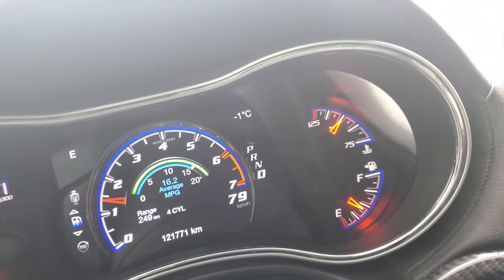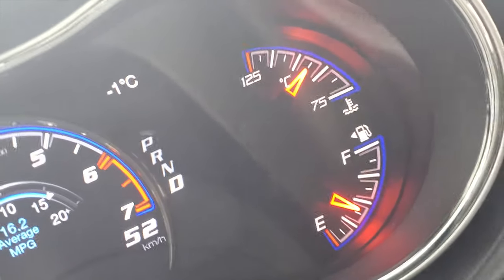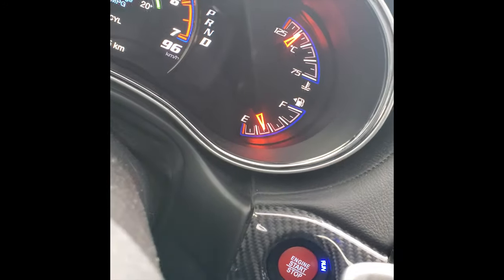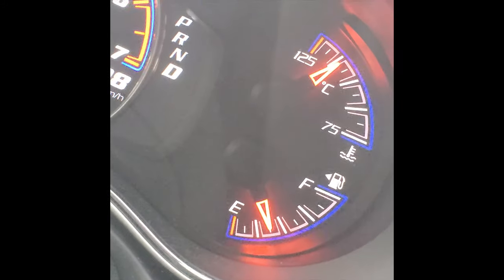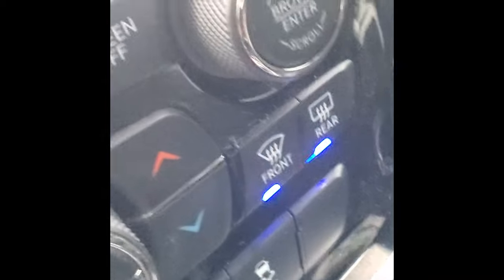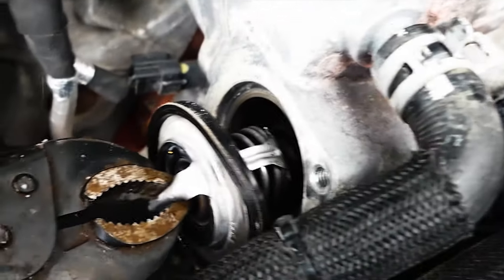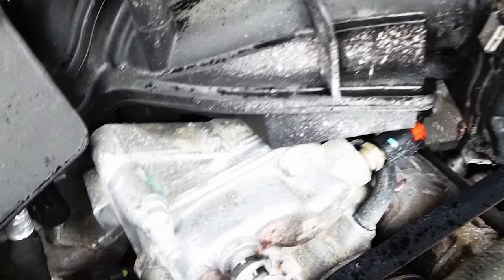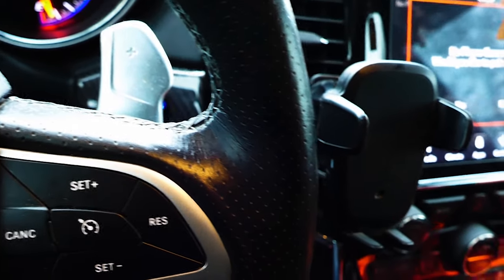Bad thermostat symptoms on a Jeep Grand Cherokee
In this episode we investigate bad thermostat symptoms on a Jeep Grand Cherokee SRT Hemi with moparbro fred_eazy21 !

Typically a failing t-stat will exhibit erratic temperature gauge readings , fluctuating temperatures above 100 degree Celsius and back down below that demarcation.

No heat while the heater is on is also a common symptom of a bad thermostat . In this episode we go ahead and replace the thermostat and fix the issue to prove our symptoms !

This should apply to most hemi set ups, whether it be a 5.7L Hemi , 6.4L 392 hemi or a 6.2L hellcat motor . Whenever we have issues with the coolant system in our mopars , checking the or replacing the thermostat is a great starting point in diagnosing cooling system issues in our mopar rides !

A failing thermostat in a Jeep Grand Cherokee SRT with a Hemi engine can lead to several symptoms that indicate potential issues with the vehicle's cooling system. Here are some common symptoms to watch out for:

Engine Overheating: One of the most obvious signs of a failing thermostat is engine overheating. If the thermostat is stuck closed or partially closed, it can restrict the flow of coolant through the engine, leading to increased engine temperatures.

Fluctuating Temperature Gauge: A malfunctioning thermostat may cause the temperature gauge on the dashboard to fluctuate erratically. You may notice the gauge reading abnormally high temperatures followed by sudden drops.

Coolant Leaks: A failing thermostat can sometimes cause coolant leaks around the thermostat housing or gasket. If you notice coolant pooling underneath the vehicle or dripping from the engine bay, it could indicate a leaking thermostat.

Poor Heater Performance: If the thermostat is stuck open, it can prevent the engine from reaching optimal operating temperature, resulting in poor heater performance. You may notice reduced heat output from the vehicle's heating system, especially during cold weather.

Check Engine Light: In some cases, a failing thermostat may trigger the check engine light to illuminate on the dashboard. This can happen if the engine temperature sensor detects abnormal temperature readings due to thermostat issues.

Coolant Overflow: A failing thermostat can cause excess pressure to build up in the cooling system, leading to coolant overflow from the reservoir or radiator cap. You may notice coolant spilling out of the overflow tank or radiator under certain conditions.

If you experience any of these symptoms, it's essential to have your Jeep Grand Cherokee SRT inspected by a qualified mechanic as soon as possible. Ignoring thermostat issues can lead to serious engine damage and costly repairs. A professional diagnosis will help determine the exact cause of the symptoms and the necessary repairs to restore proper cooling system functionality.